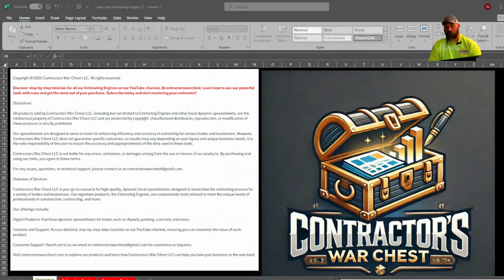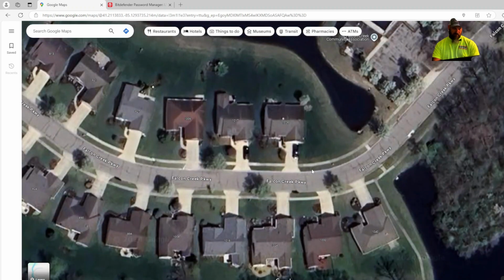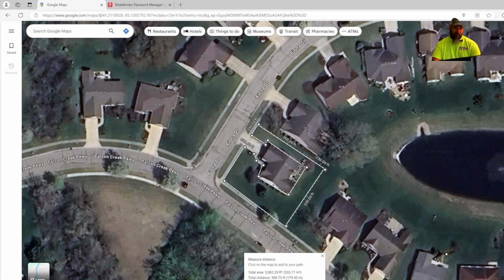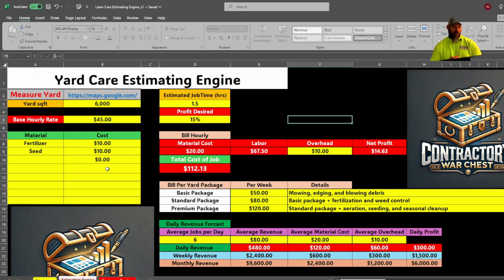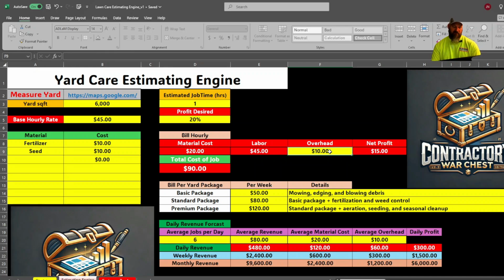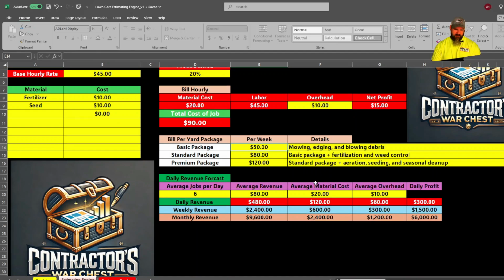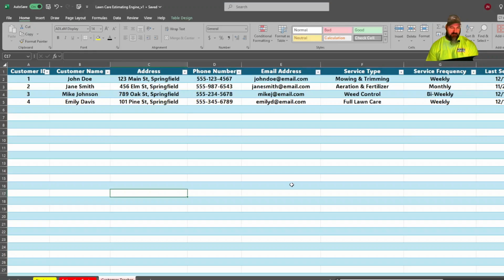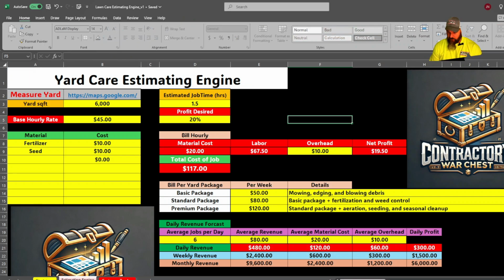Lawn Care Estimating Engine